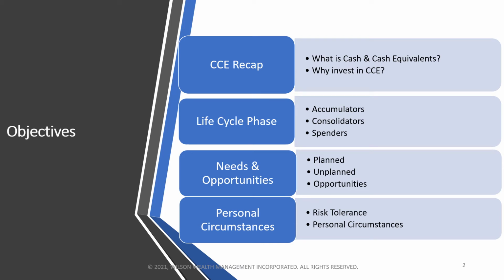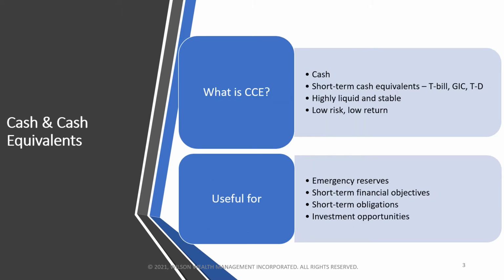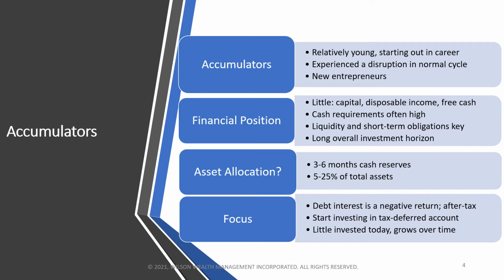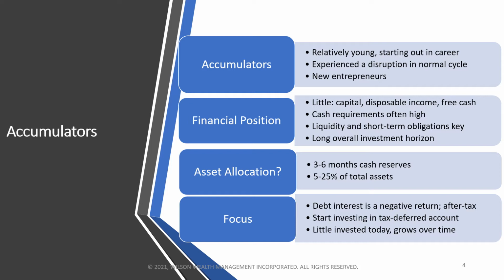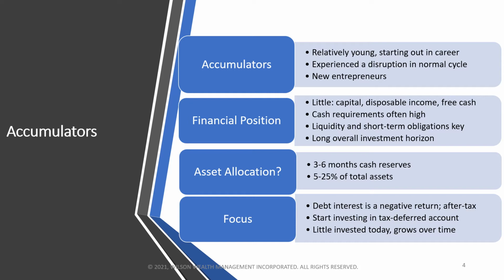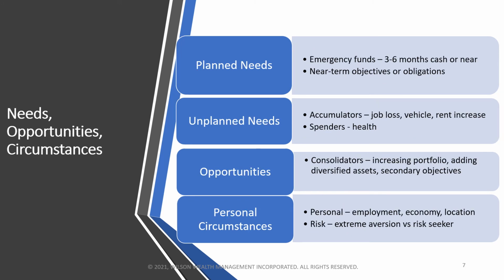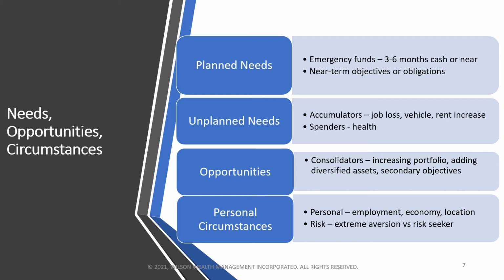Episode 25: Cash Asset Allocation Considerations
In this episode, we begin our look at the core asset classes in most target asset allocations. Today, cash and cash equivalents. Commonly denoted as "CCE".

I know what cash is. But what are cash equivalents?

Cash offers little to no return. Why should I bother investing part of my limited investment capital in cash?

I'm only 22 and just beginning my career? Are my cash requirements different from my parents or grandparents?

How do my investment objectives and personal constraints play a role in determining my cash allocation?

What about other factors? Emergency funds. Risk tolerance. Personal circumstances. Do those also impact my cash target allocation?